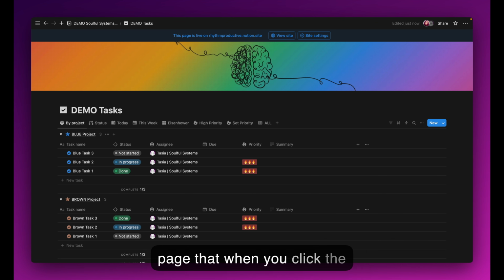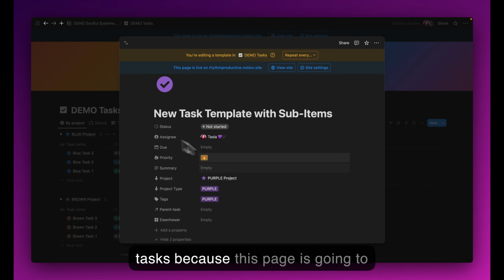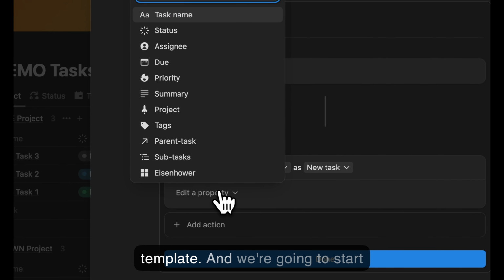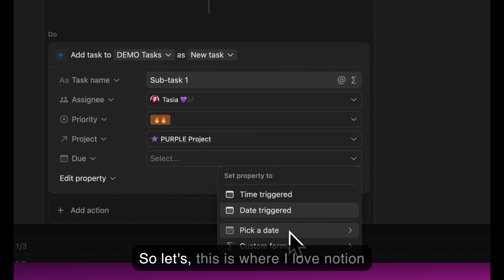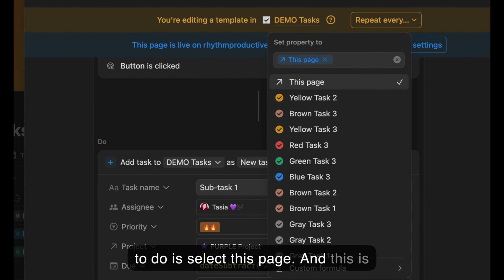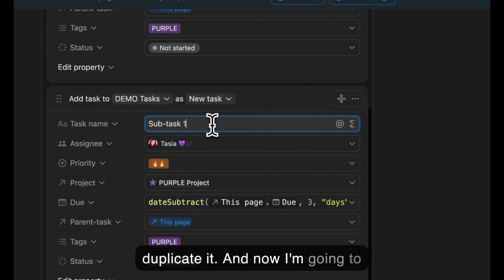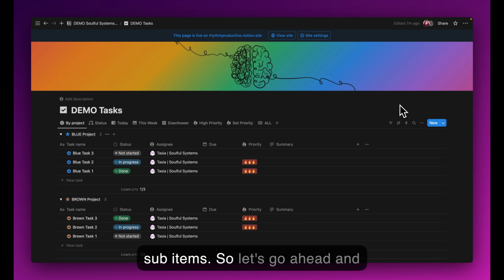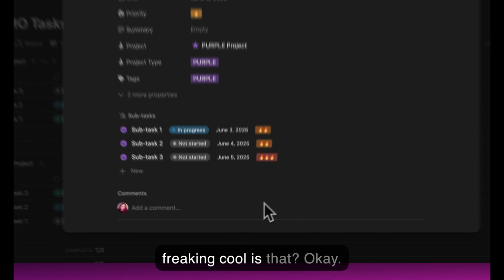How to Create Default Sub-Tasks in Notion with One Click (Using a Button!)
Want to automatically add sub-tasks to your Notion projects with a single click? In this quick Notion tutorial, I’ll show you how to create a database template with default sub-tasks using a Notion button — perfect for task tracking, content planning, or client workflows!

Whether you're a Notion newbie or a seasoned creator, this easy workflow will help you:
✅ Save time
✅ Stay consistent
✅ Create structure for your recurring projects

✨ Grab the Productivity Starter Kit Template
Want to fast-track your Notion setup with beautifully designed dashboards, task systems, and templates like the one in this video?

🧠 Built for creatives, neurodivergents, and anyone craving calm in the chaos.

🔗  S O U L F U L   E X T R A S

I’m Tasia (like Fantasia ✨), creative entrepreneur, sound healing artist, and Notion nerd on a mission to help fellow ADHD creatives build a life in harmony. I combine systems with soul to help you thrive — not just survive — in your creative practice, your business, and your self-care routine.

Thanks for being here. Let’s build a peaceful, productive, purpose-filled life together. 💜